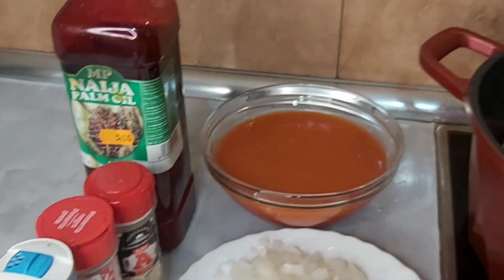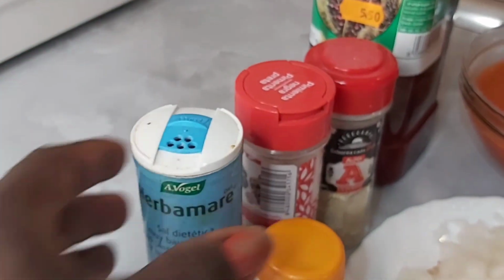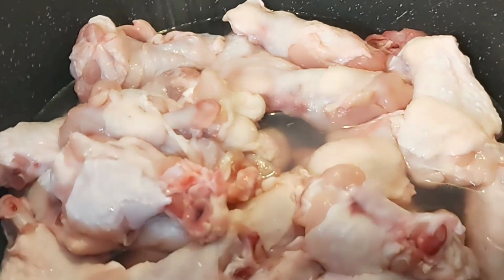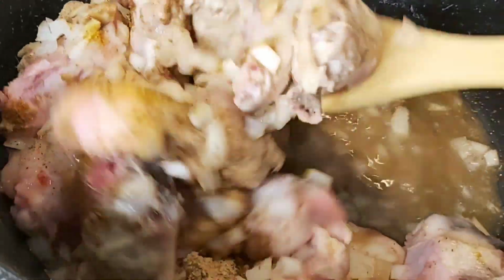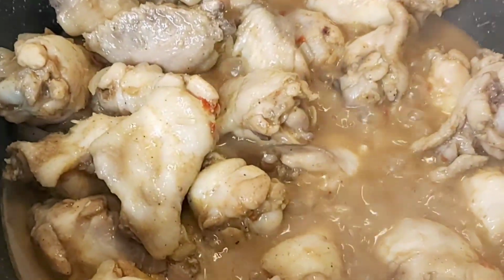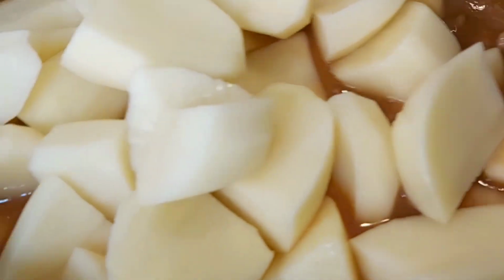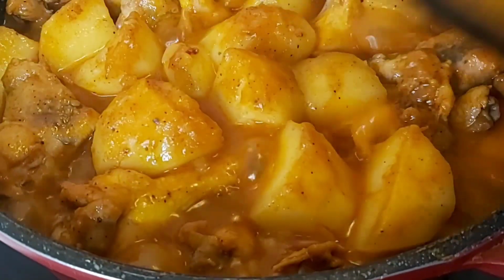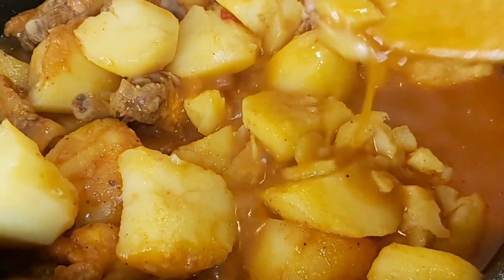LET MAKE DINNER MY BEAUTIFUL FAN